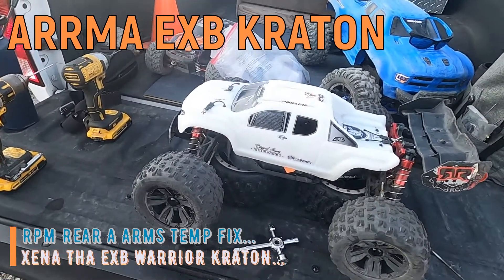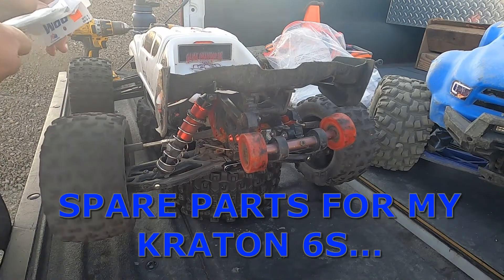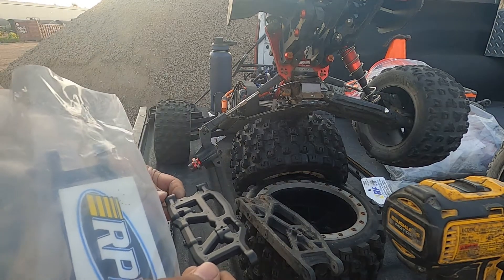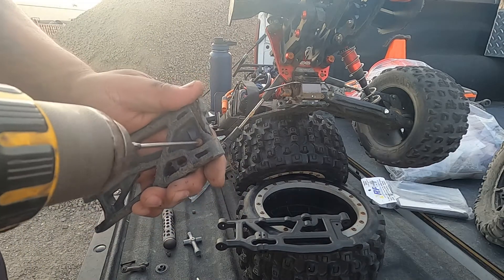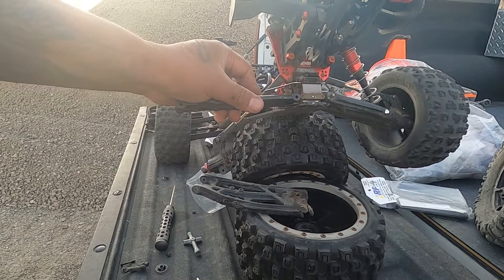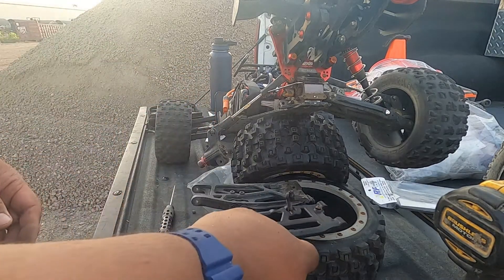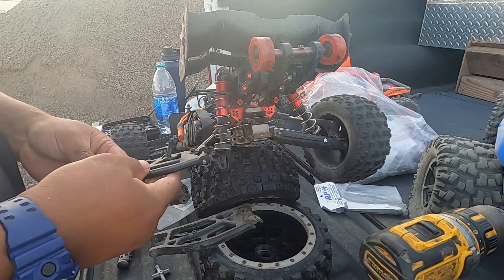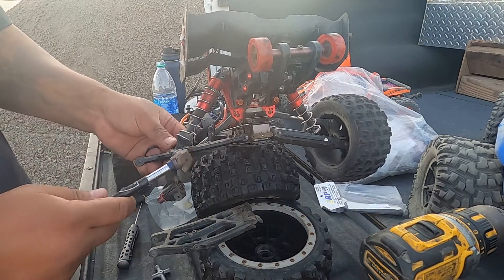EXB KRATON REAR ARMS FIX WITH RPMS, WILL RPM'S WORK?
I WANTED TO FIX MY EXB KRATON & ONLY HAD RPM ARMS THAT ARE FOR MY KRATON 6S V4, I HOPE THEY WORK UNTIL I GET REPLACEMENTS...G RC